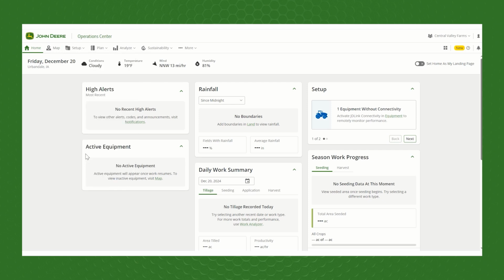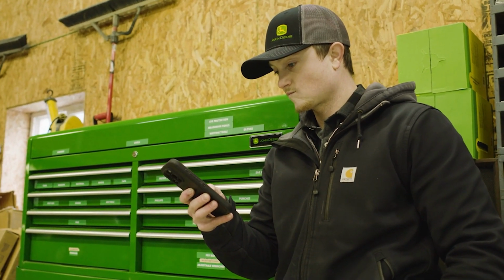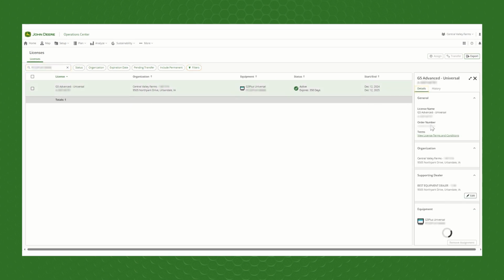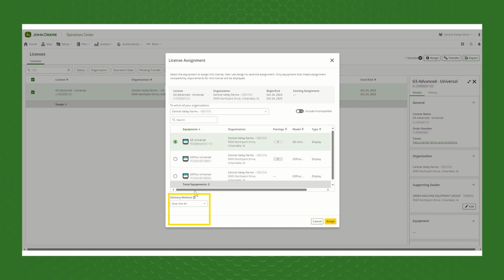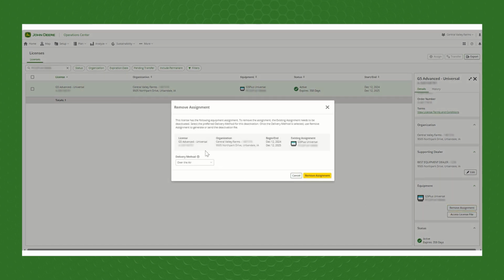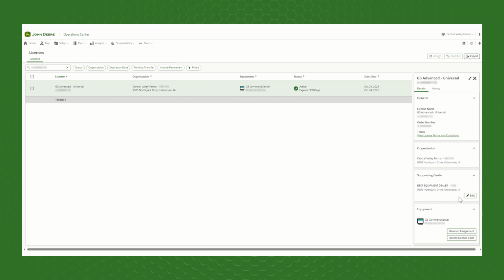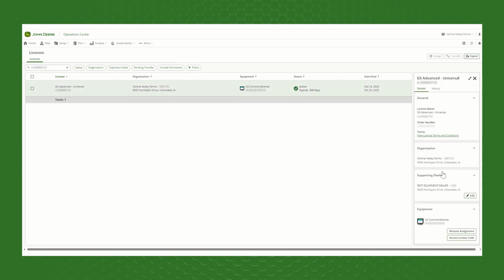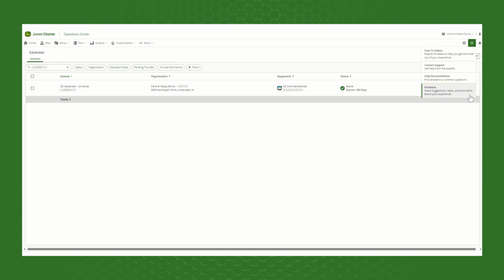How to Manage Licenses | John Deere Operations Center™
The new licenses tool for customers within Operations Center is designed to enhance your experience and provide you with greater visibility and control over your technology licenses.

0:00 – Open
0:06 – Introduction
0:58 – Licenses Tab
1:36 – Workflows
1:51 – Assign Licenses
3:06 – Remove Assignment
4:06 – Supporting Dealer
4:58 – Support Tools